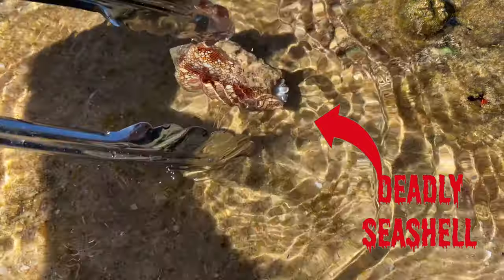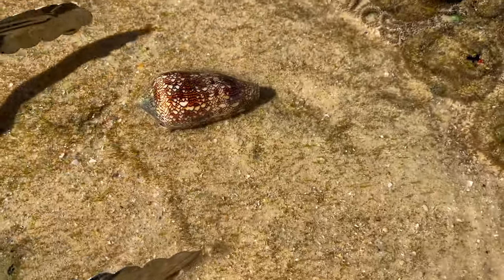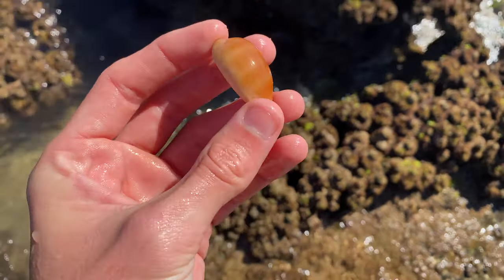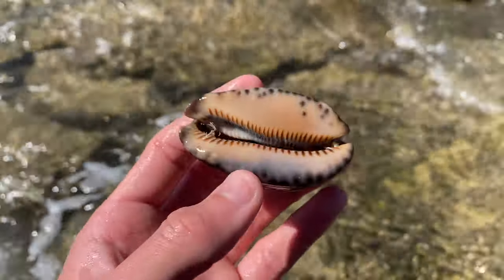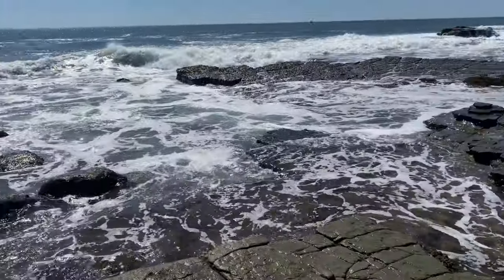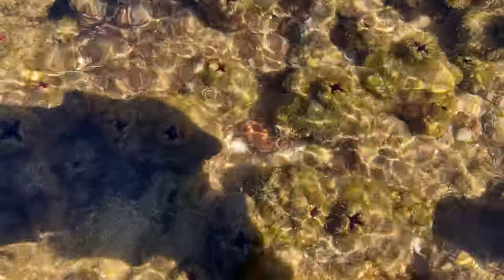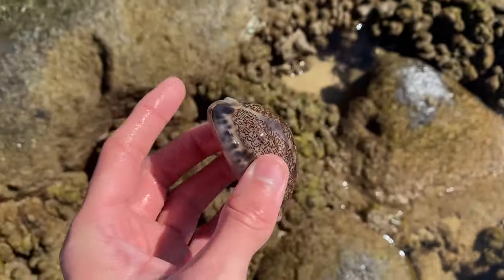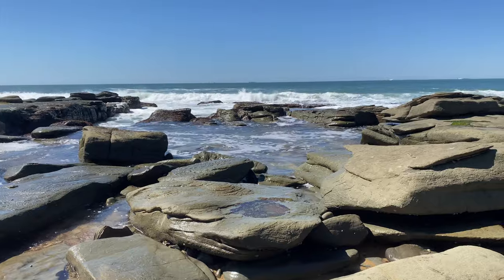DEADLY SEASHELL TRIED TO ROB ME FOR MY SHELL FINDS… Beach Combing in Australia! Jackpot shell hunt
Todays shell finds were unbelievable!